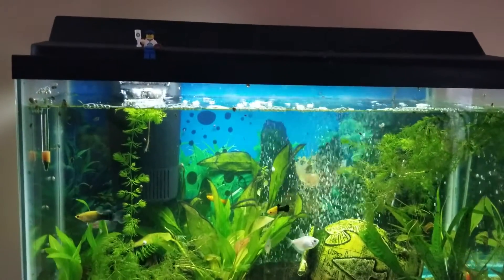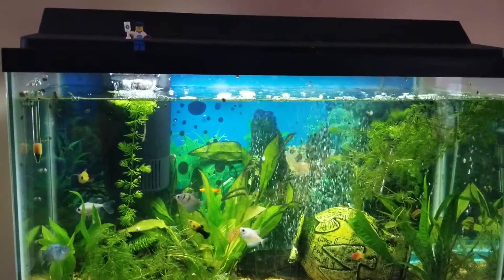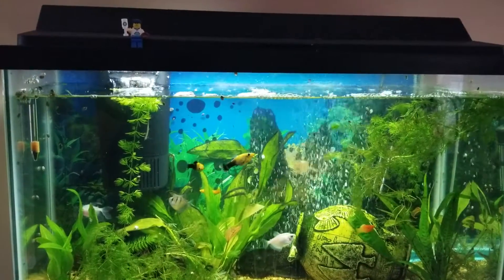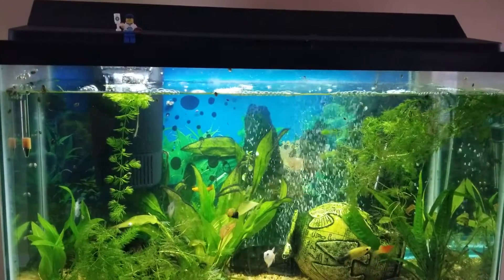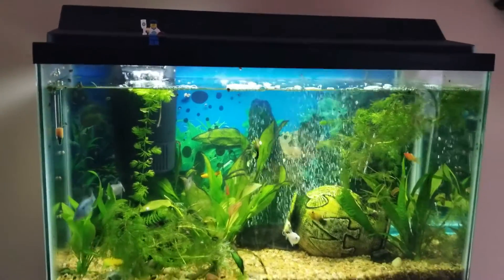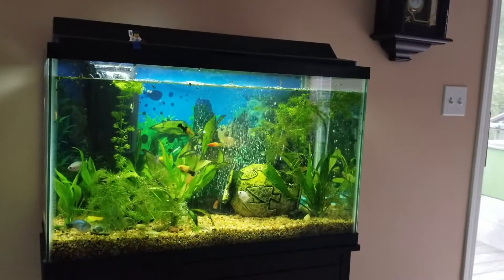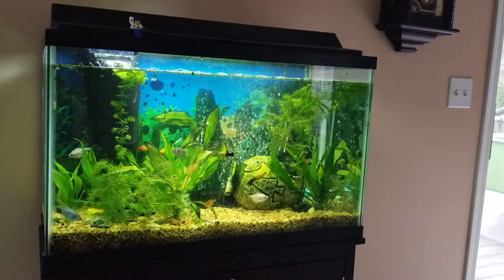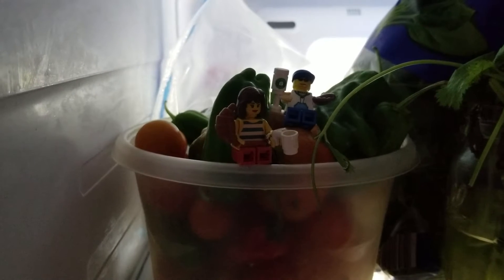Abiotic vs. Biotic Review